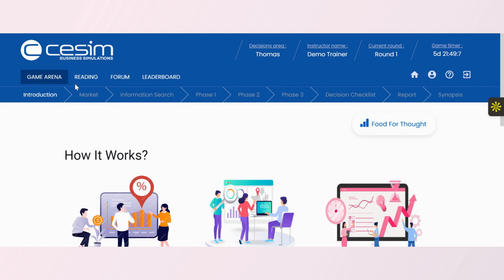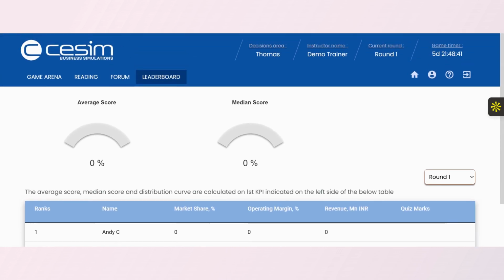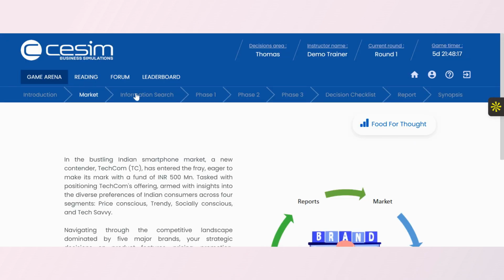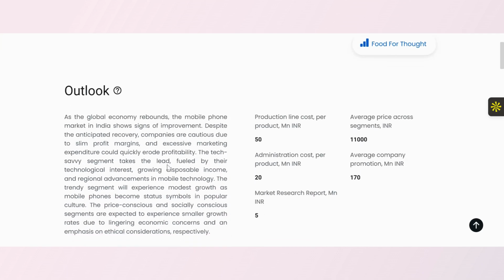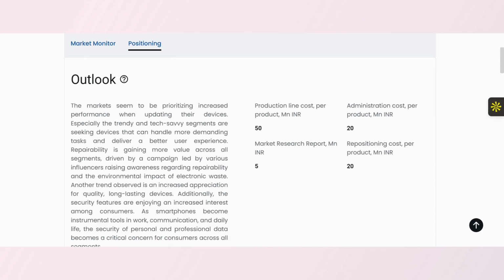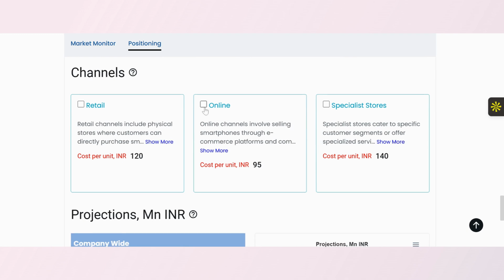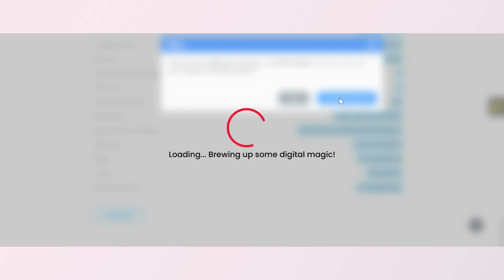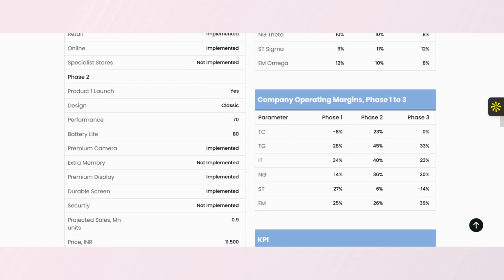STP Microsimulation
The STP Microsimulation offers an engaging, hands-on environment where participants take on the role of marketing decision-makers responsible for crafting a winning go-to-market strategy. Rooted in the principles of Segmentation, Targeting, and Positioning, the simulation guides learners through the full journey of analysing markets, identifying high-potential customer groups, and defining a compelling value proposition.

Participants explore diverse customer segments, evaluate needs and behaviours, and select the most attractive target audiences based on data-driven insights. They then develop clear positioning strategies that differentiate the product in a competitive landscape, aligning messaging, features, and pricing with the expectations of their chosen segments.

As the market evolves, learners must adapt their strategies—responding to competitive moves, shifting customer trends, and new information that emerges during the simulation rounds. By making these real-world decisions, participants strengthen their ability to design customer-centric marketing strategies, build differentiated brand value, and think strategically in dynamic business environments.